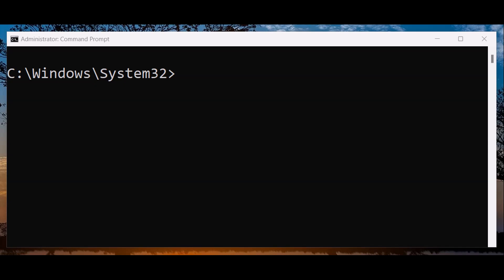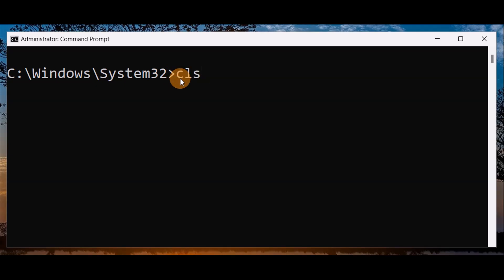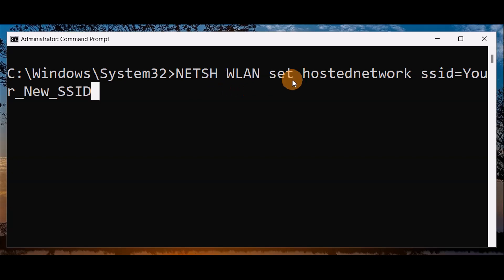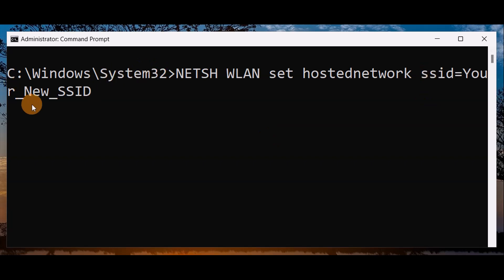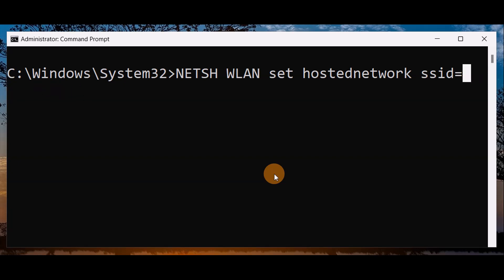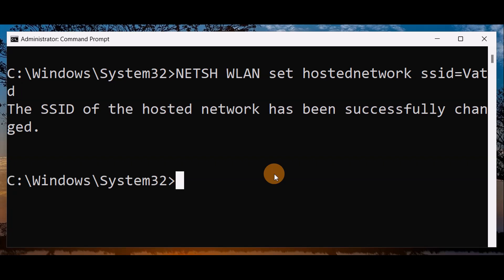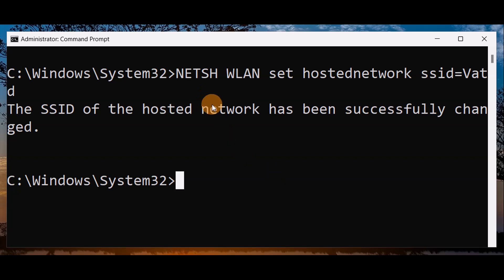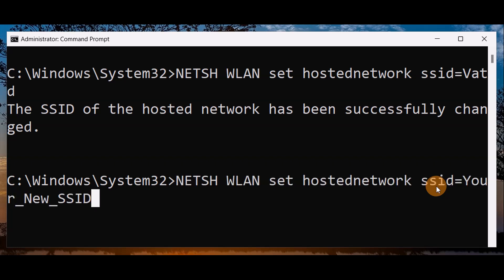how to change your network SSID, hotspot name